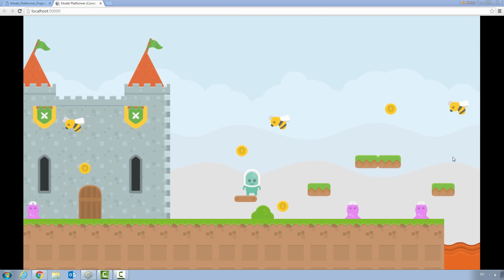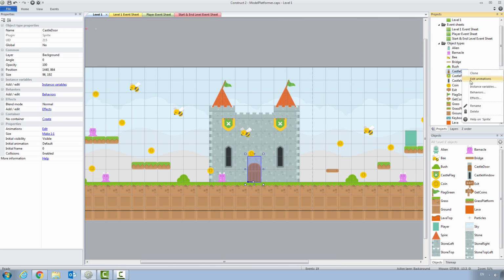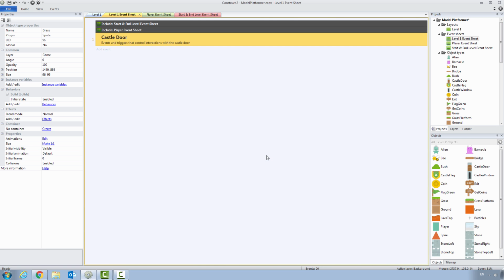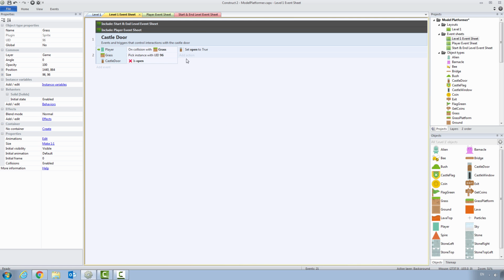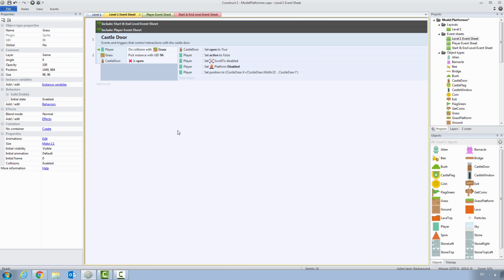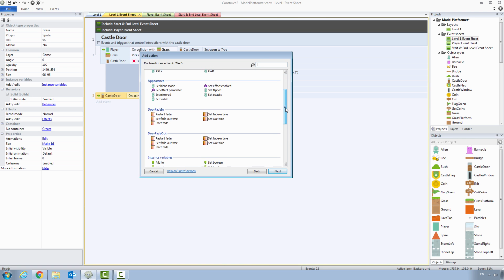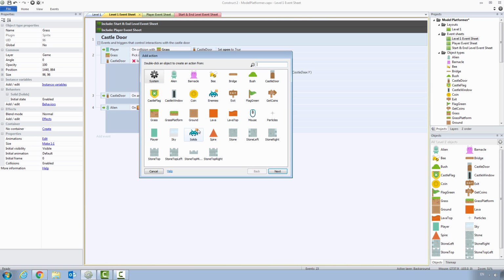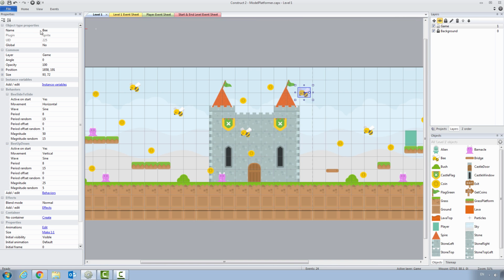Model Platformer - Raising the Gate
Create events that open/close the castle door and transport the player to the top